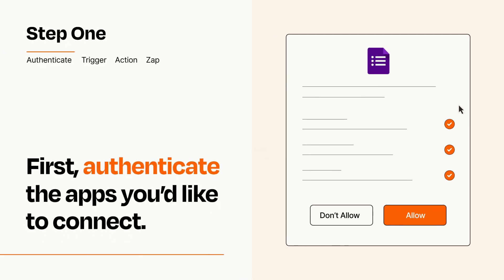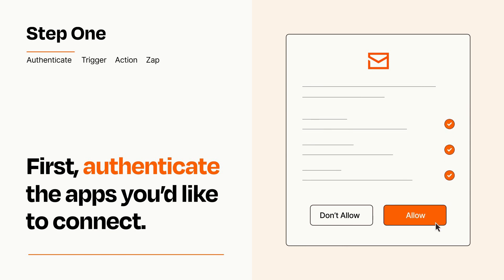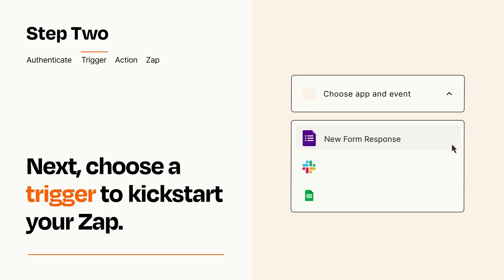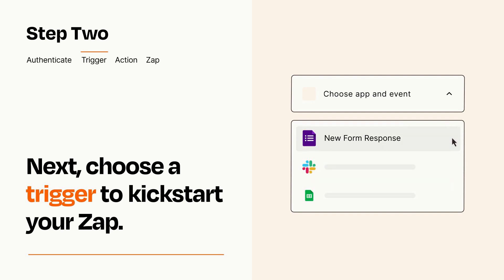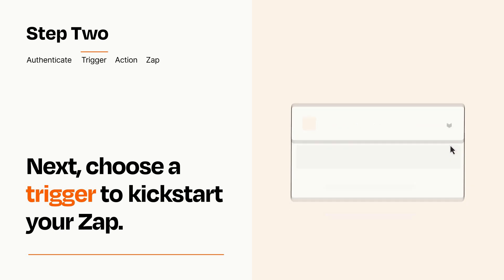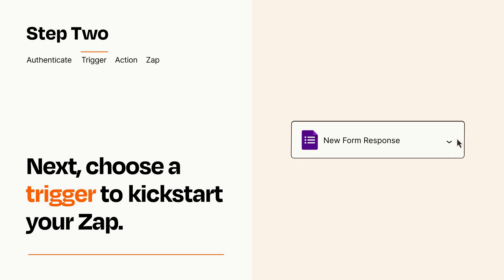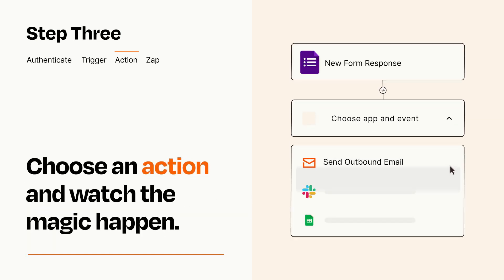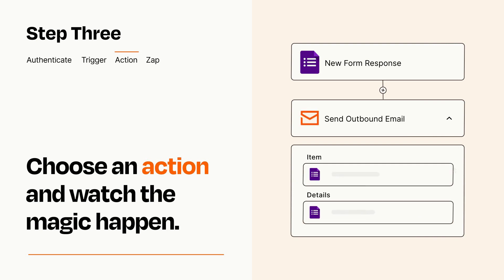How to Connect Google Forms to Email - Easy Integration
So you want to Connect Google Forms to Email? You can do it with Zapier!